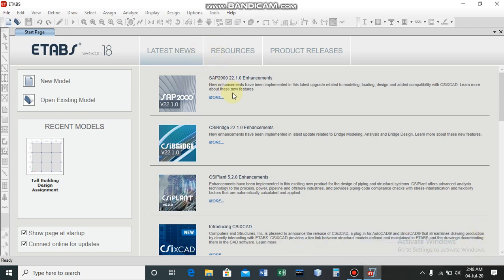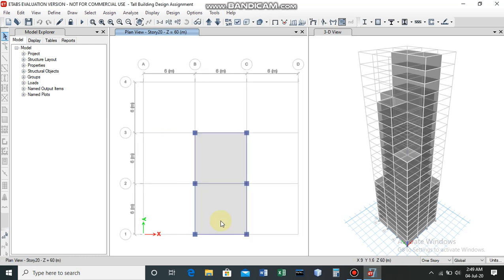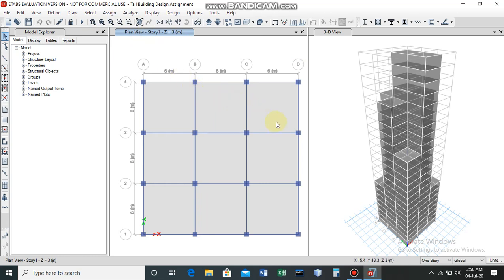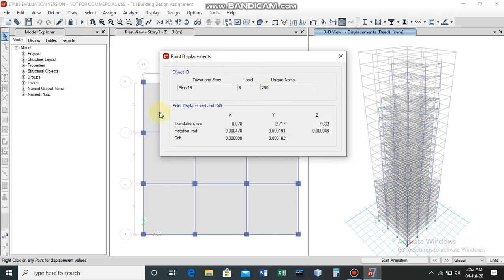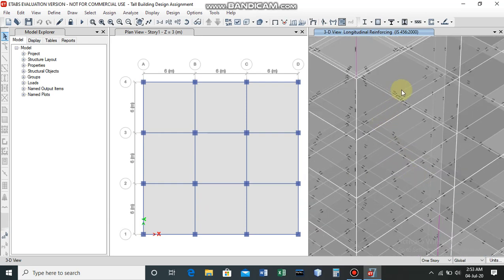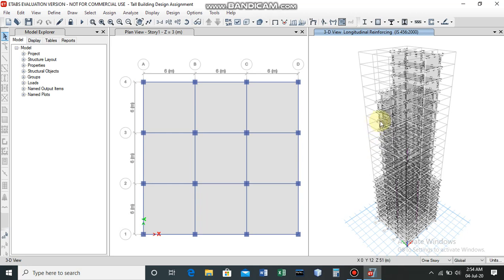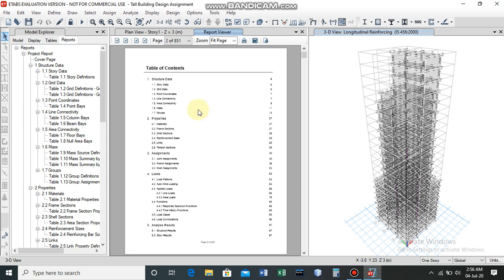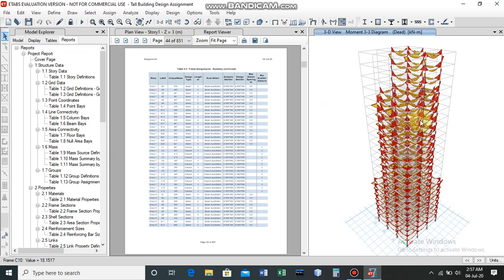Tall Building Design - Project assignment for Skyfi Labs online course - by Sahil Singhai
This video is made by Sahil Singhai of Shri Govindram Seksaria Institute of Technology & Science, Indore as part of the final assignment of Tall Building Design course from Skyfi Labs. The Tall Building Design online video tutorials from Skyfi Labs was used to complete this project.